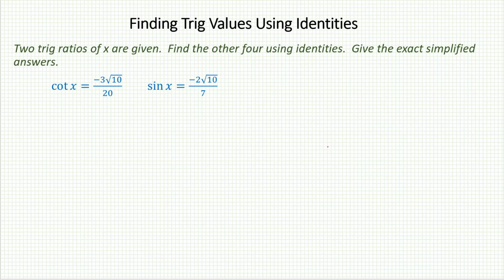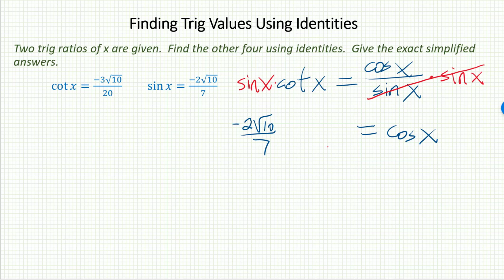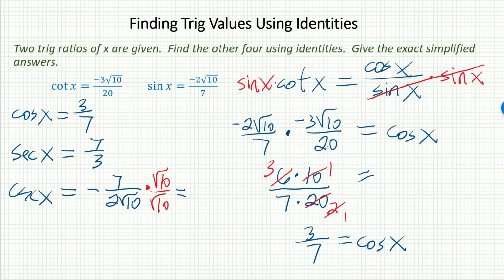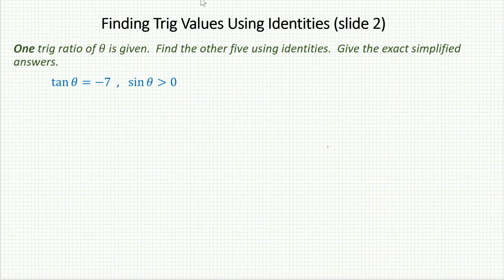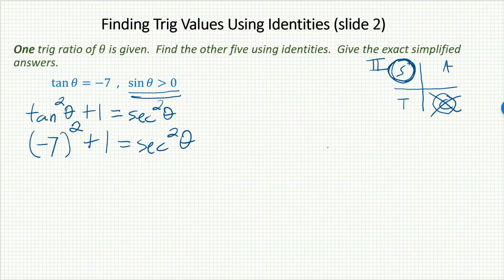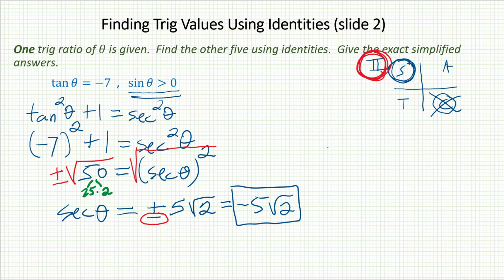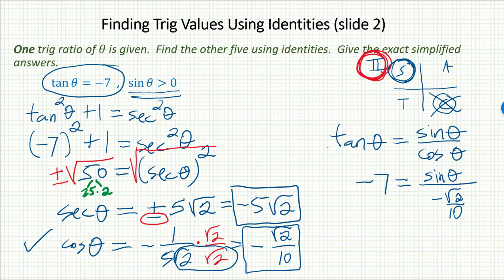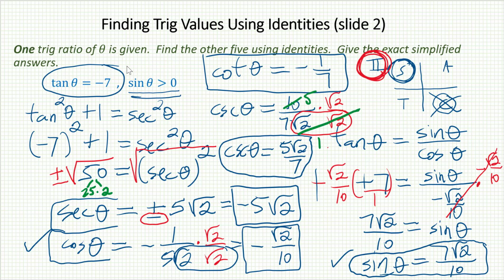Math 373 7.1 part A video 2 finding trig values using identities